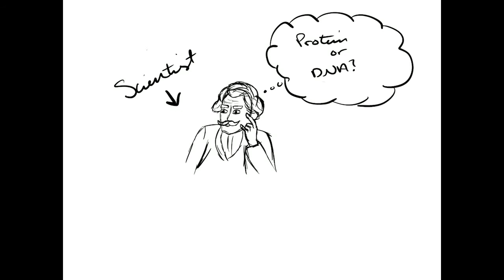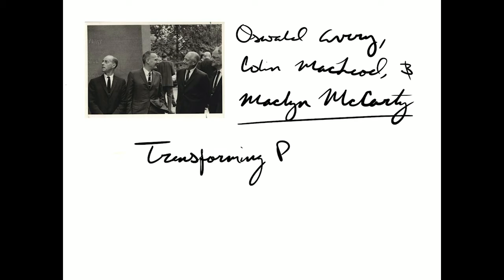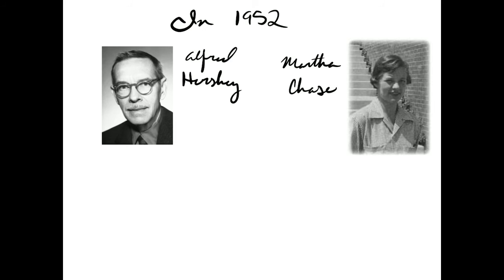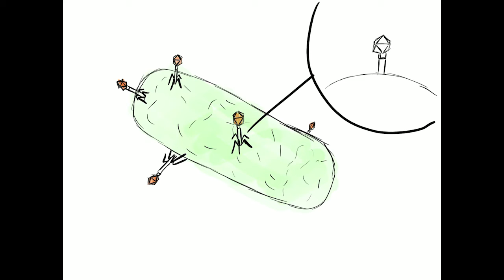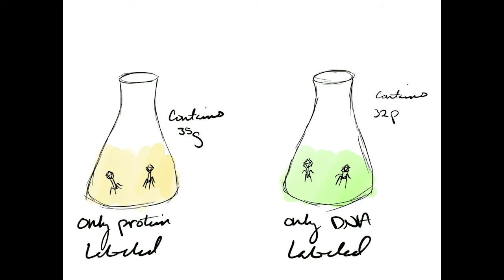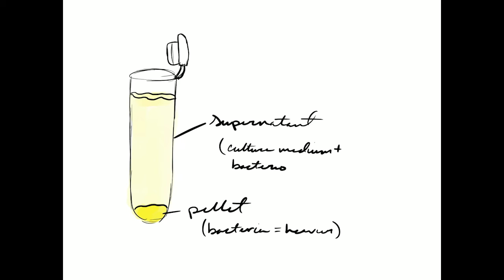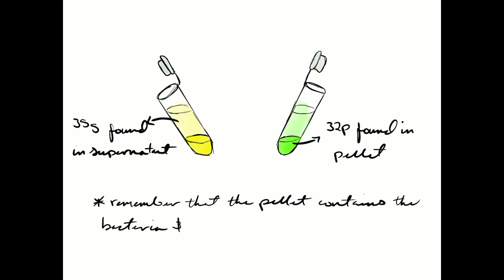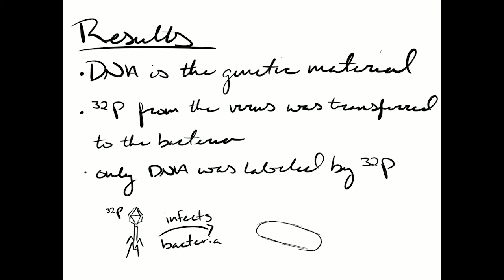Shayla Kim Exam 3 Video 1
In my Exam 3 Video 1, I will be discussing Hershey and Chase's Bacteriophage Experiment.